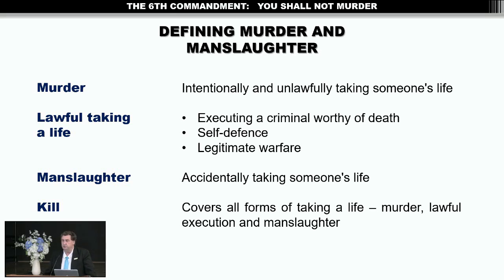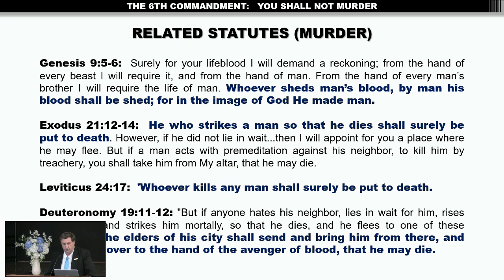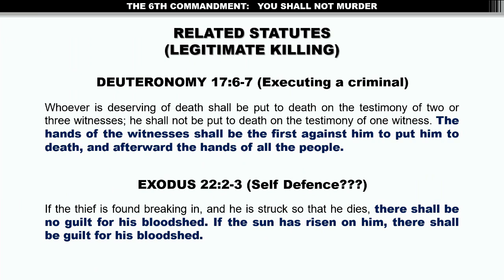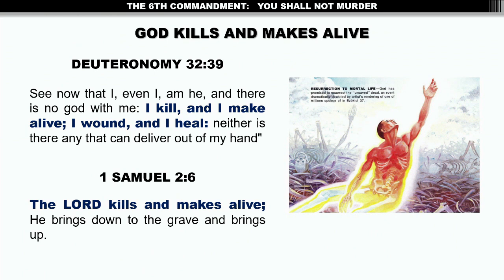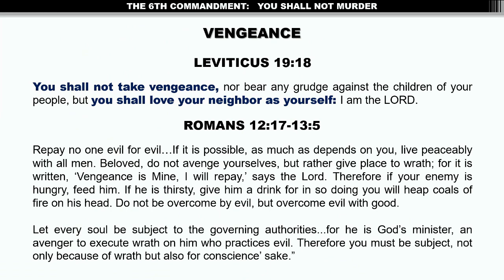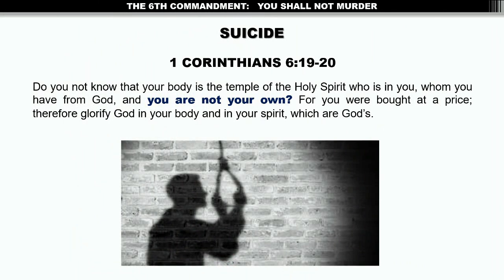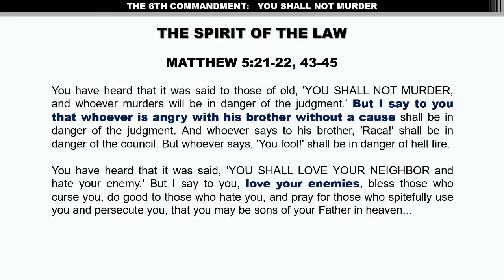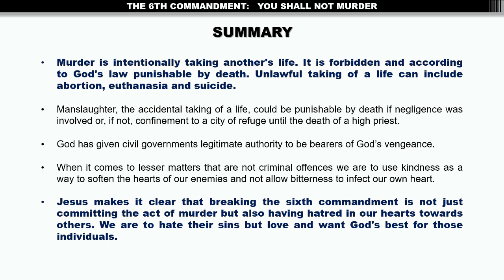The 6th Commandment